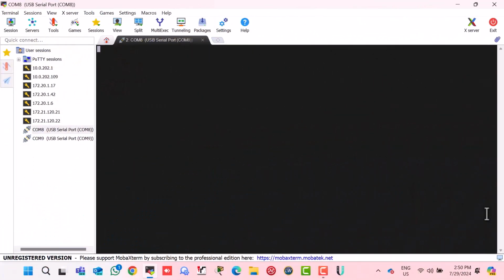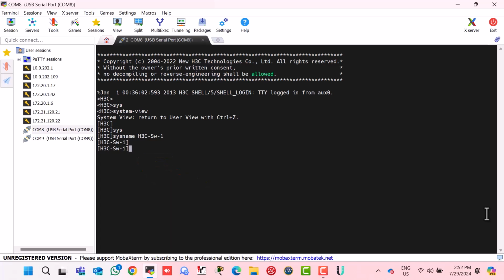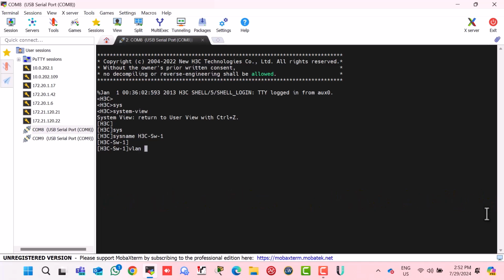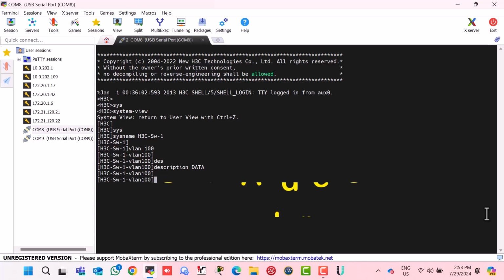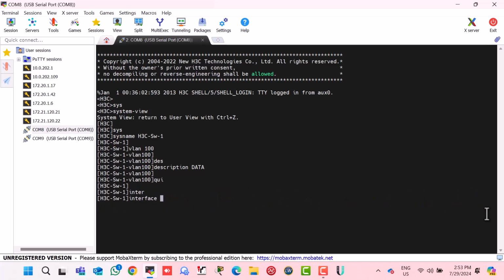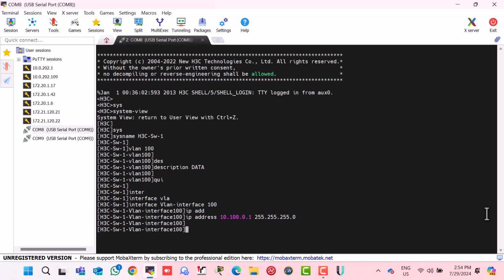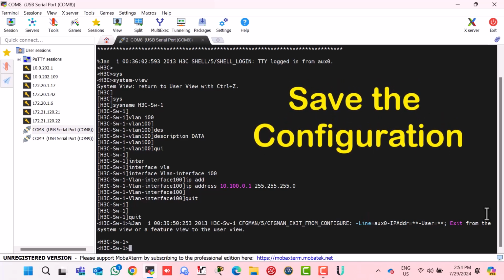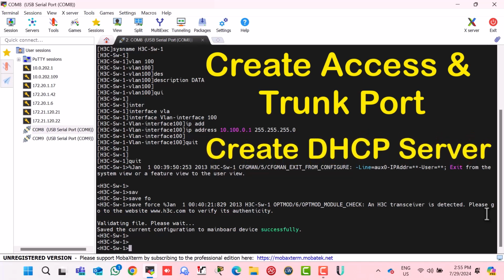H3C Switch Configuration | VLAN Configuration and Assign IP Address to VLAN in H3C Switch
Hello Friends,
In this video I will show you H3C Switch Configuration | How to configure Vlan in H3C Switch, How to Create VLAN in H3C Switch, How to Assign IP Address to VLAN in H3C Switch | H3C Switch Basic Configuration Tutorial Step by Step. H3C S5570 Model switch Configuration,
H3C S5570 Model switch,

H3C switch configuration step by step in the easiest way.

0:00 – Intro
0:35 – How to configure Hostname in H3C switch
1:02 – How to Create or Configure VLAN in H3C switch
1:38 – How to Assign IP Address to VLAN in H3C switch
2:15 – Exit in H3C switch
2:38 – Save Configuration in H3C Switch

H3C Switch Configuration,
How to configure Vlan in H3C Switch,
How to Create VLAN in H3C Switch,
How to Assign IP Address to VLAN in H3C Switch
Exit in H3C switch, Save Configuration command, H3C Switch Basic Configuration Tutorial Step by Step. H3C S5570 Model switch Configuration, H3C S5570 Model switch,

How to Assign IP Address to VLAN in H3C Switch, Exit in H3C switch, Save Configuration command, H3C Switch Basic Configuration Tutorial Step by Step. H3C S5570 Model switch Configuration, H3C S5570 Model switch,